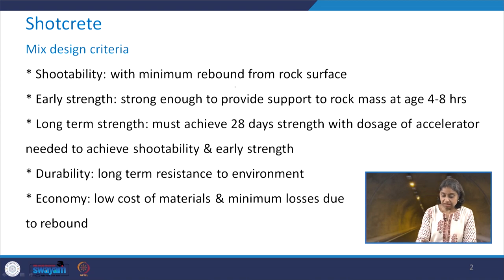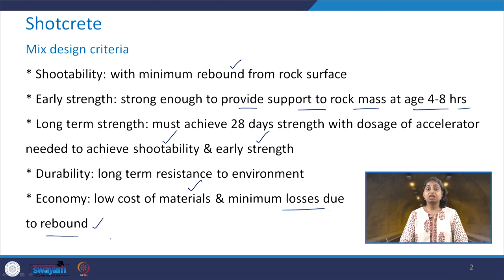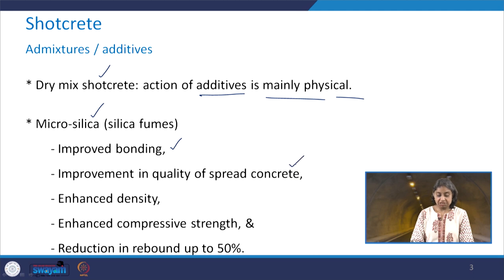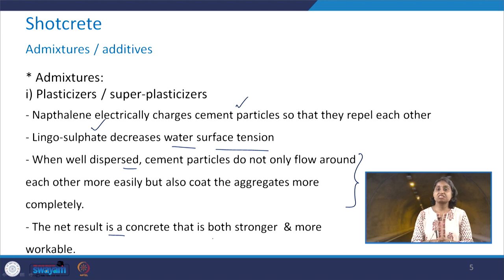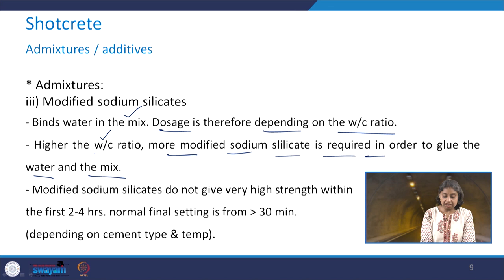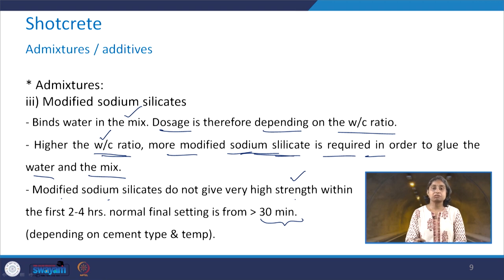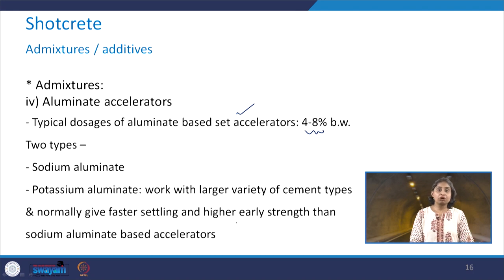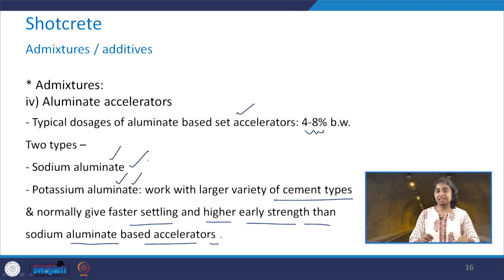Lecture 52: Shotcrete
This lecture elaborates on a shotcrete support system. It focuses on mixed design criteria, admixtures/additives, and field application of shotcrete.